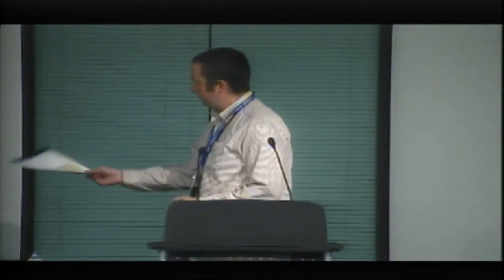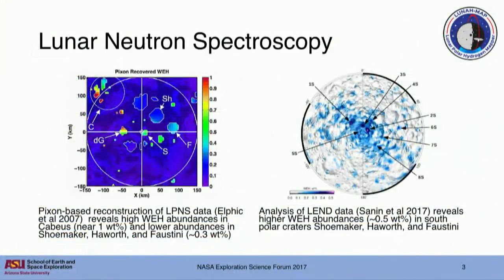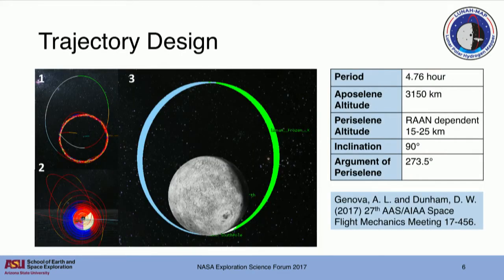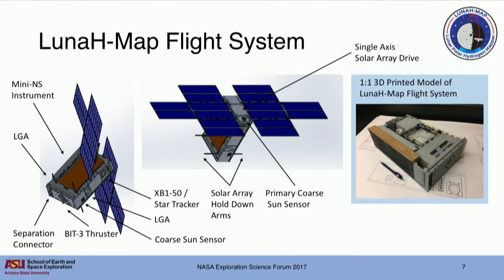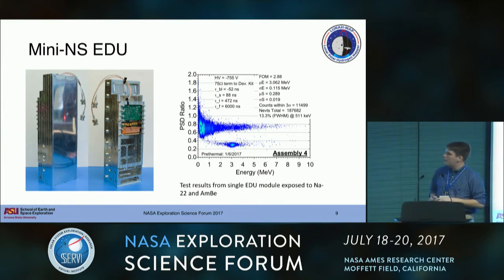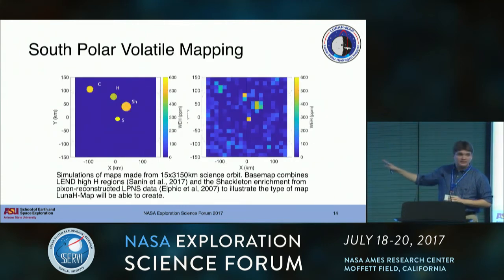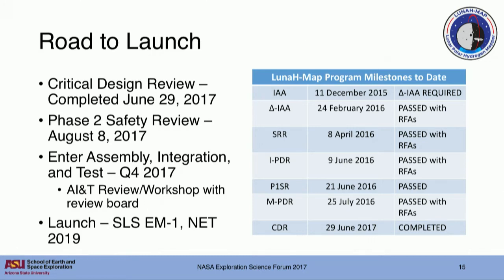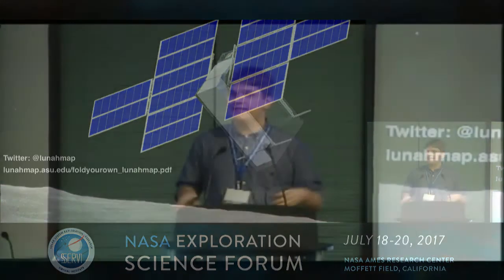NASA Exploration Science Forum 2017 - Day 2 (Main Room) - Stephen West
Stephen West -- LunaH-Map (Lunar Polar Hydrogen Mapper): Lunar Neutron Spectroscopy from a 6U CubeSat